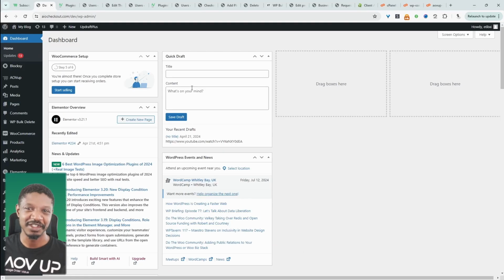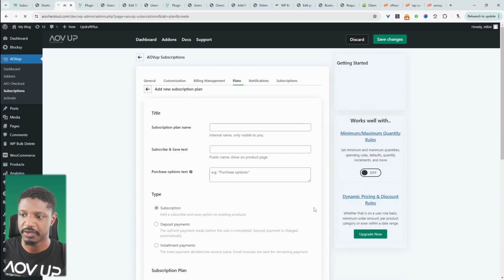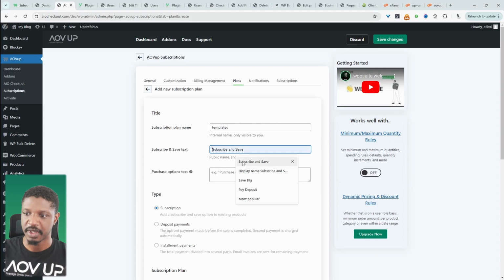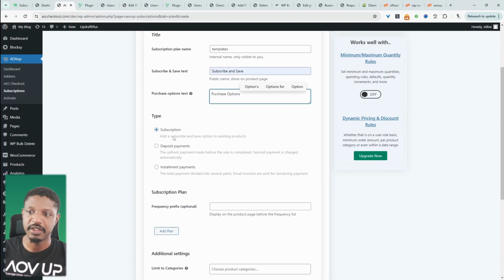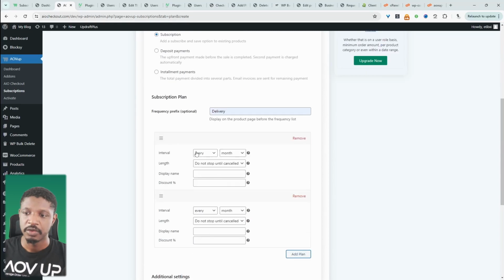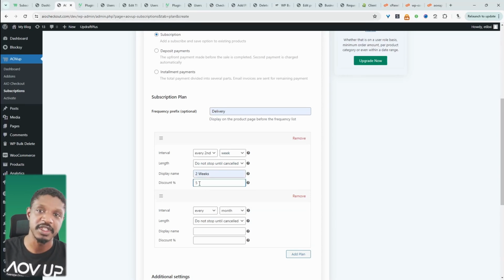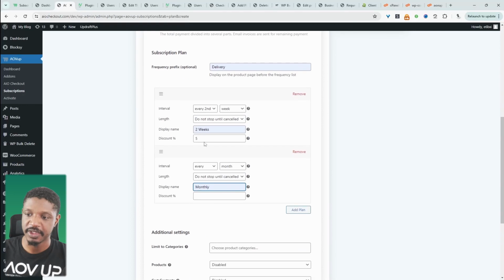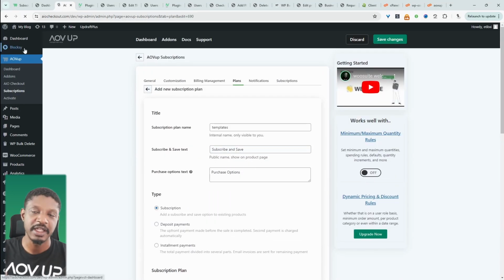Add WooCommerce Subscribe and Save - Boost LTV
00:00 Intro
00:04 Overview
00:31 Where to download plugin
00:45 Installation
00:55 Create, subscribe and save
02:17 Test